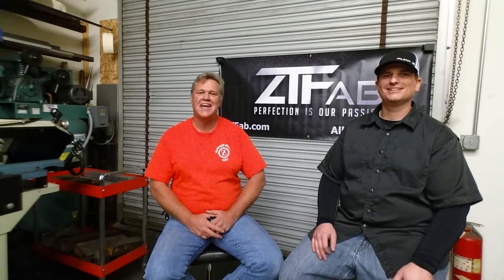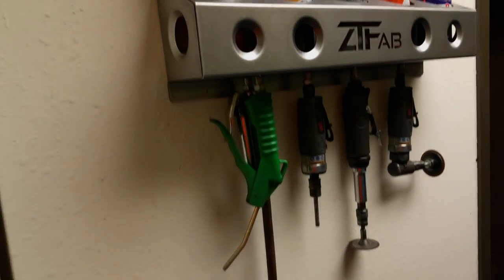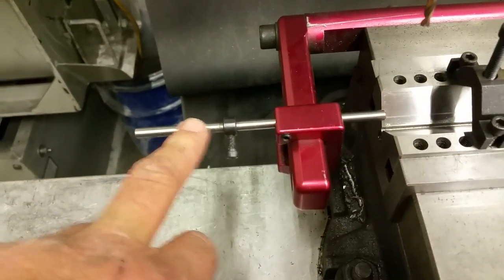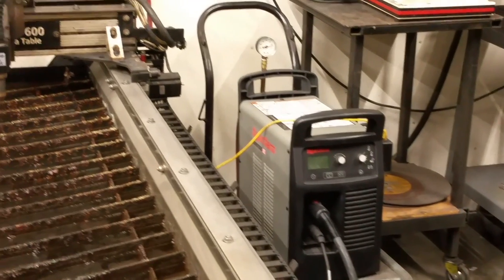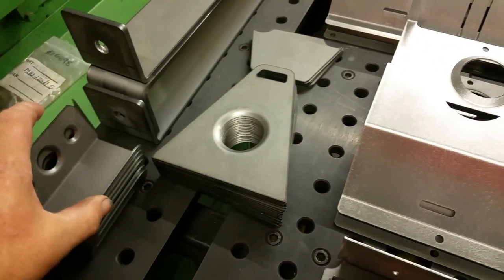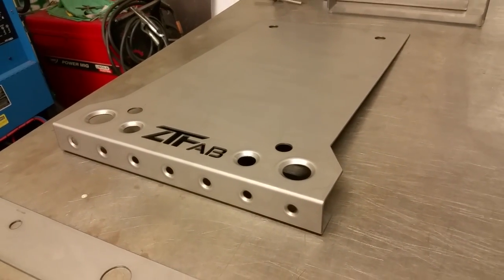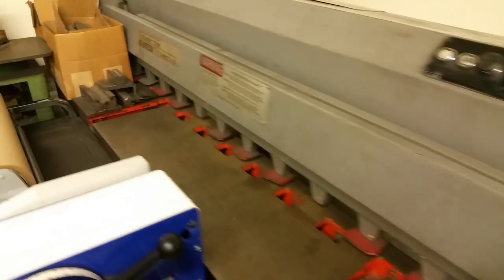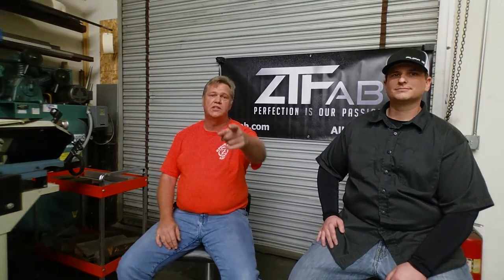Summer bash sponsor: ZT FAB